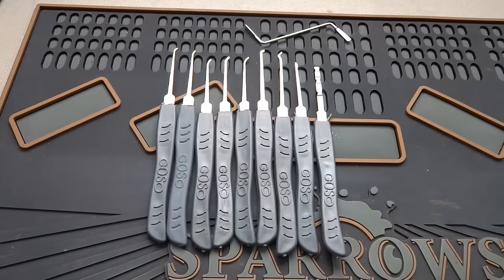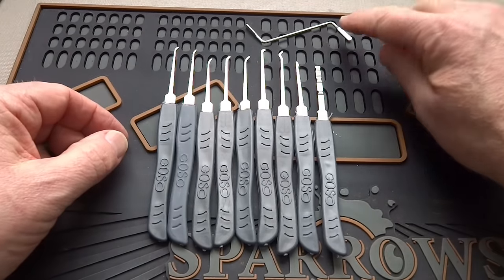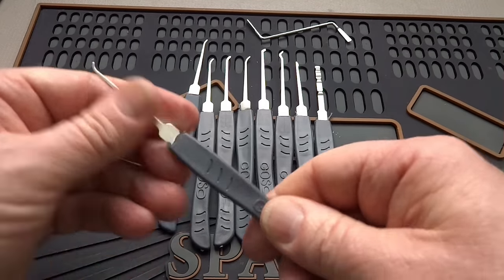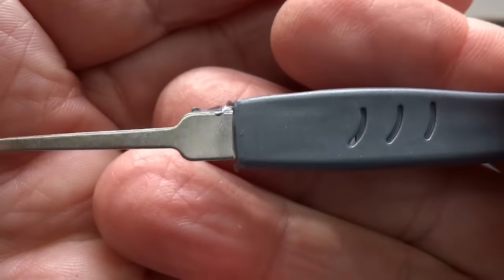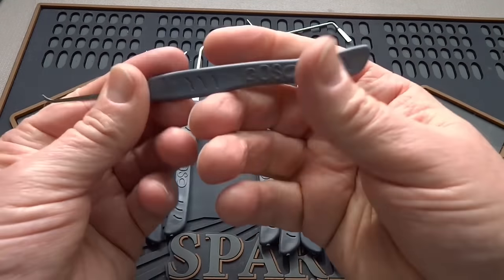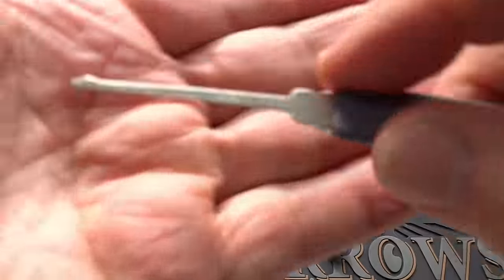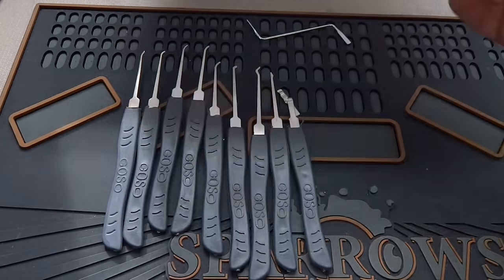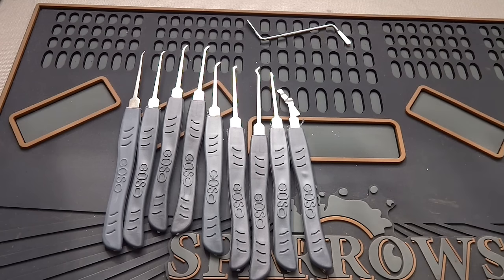(770) Review: GOSO 9-Piece Lock Pick Kit (JUNK!)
I BEG you not to buy the Goso 9-piece Lock Pick Kit because it is absolute JUNK!  Low grade metal that bends, deforms and breaks easily, combined with too-thick shafts that need complete overhauling makes this goso kit a POS.  PLEASE don't buy one, you will be disappointed in the quality and poor performance of this kit.

Outro Music